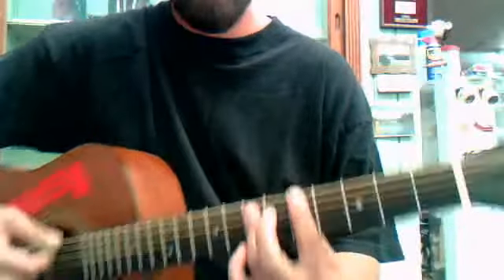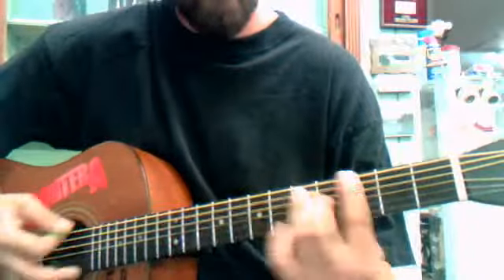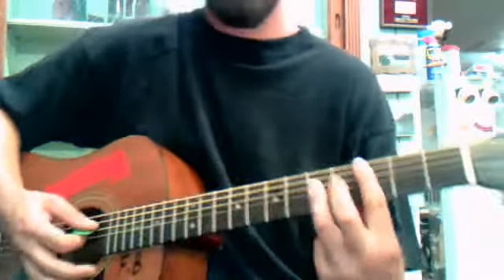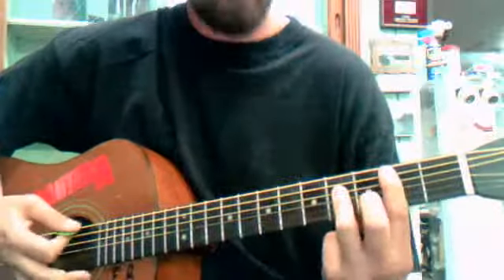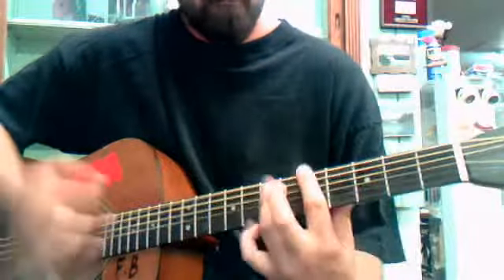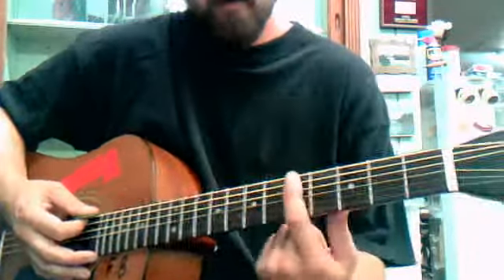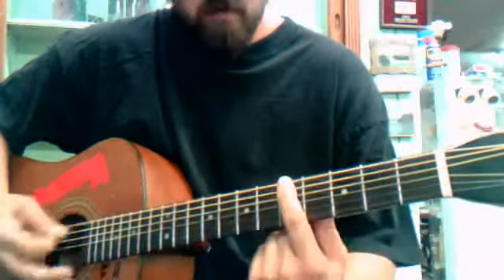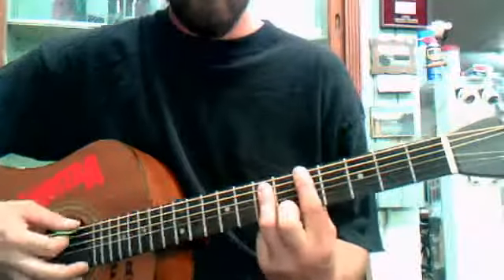how to play pennywise (tribute) on guitar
easy song that still rocks...